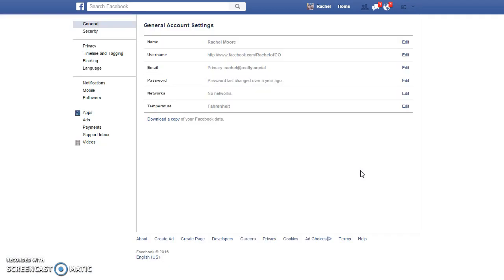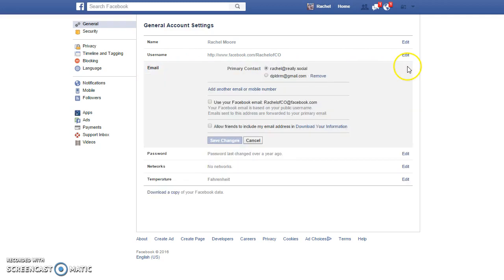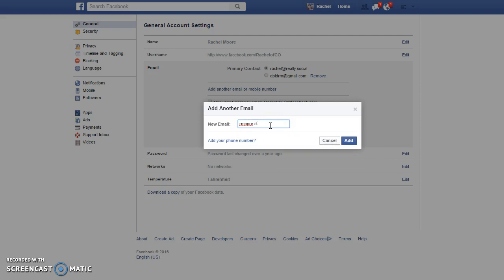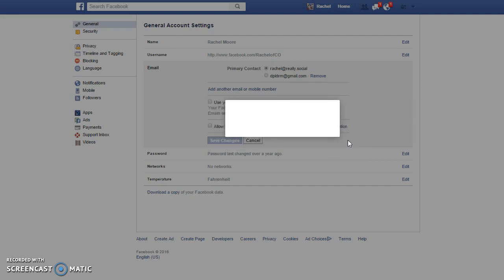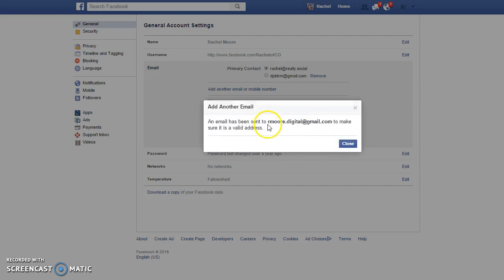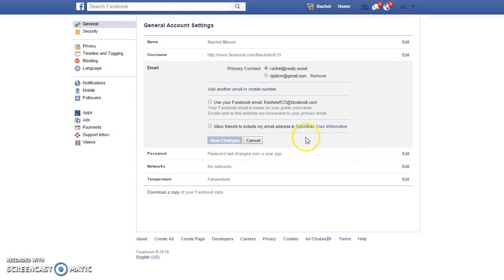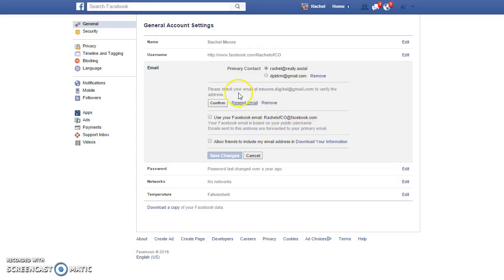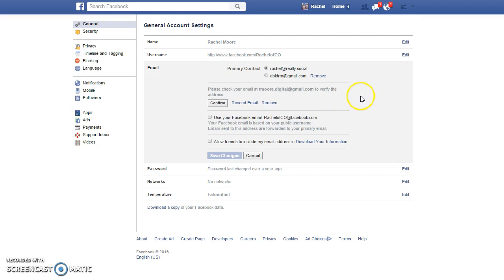How to Add a Secondary Email Address to Facebook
This video will show you how to easily add the additional email.